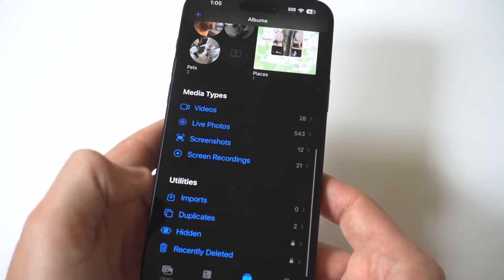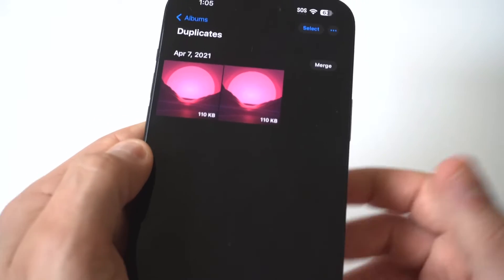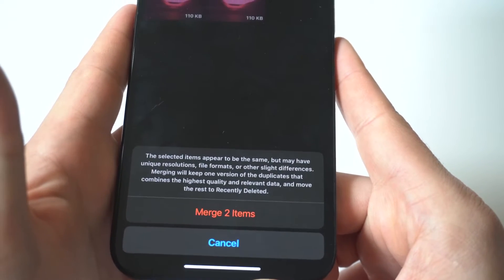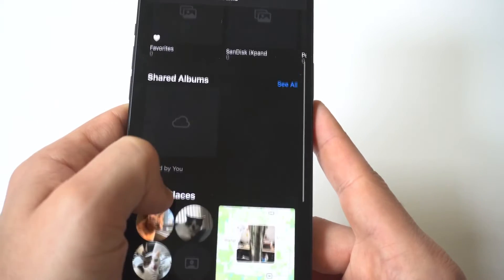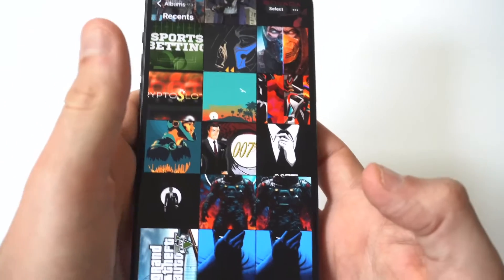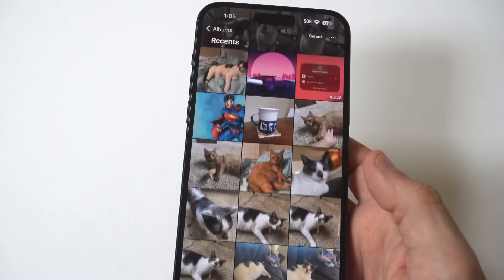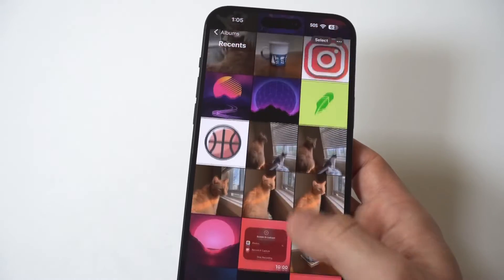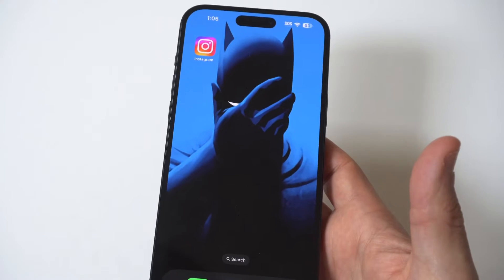Iphone 15 Plus / Pro Max - How To Merge / Delete Duplicate Photos